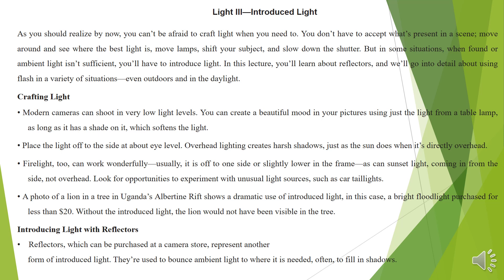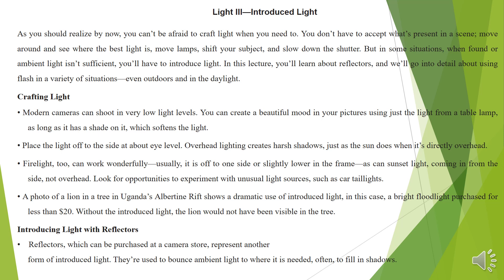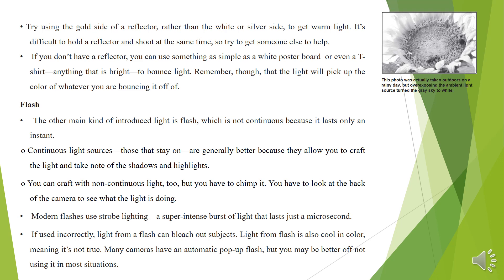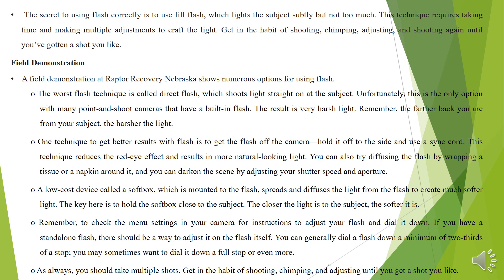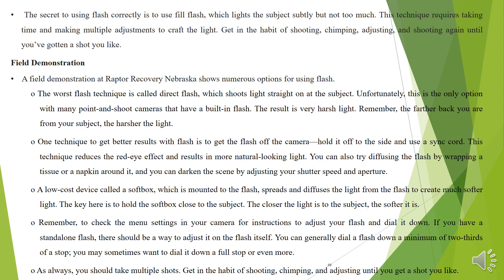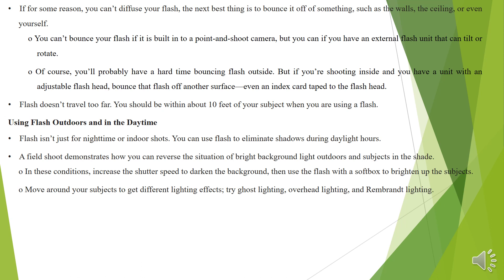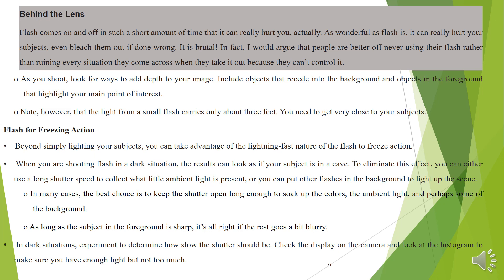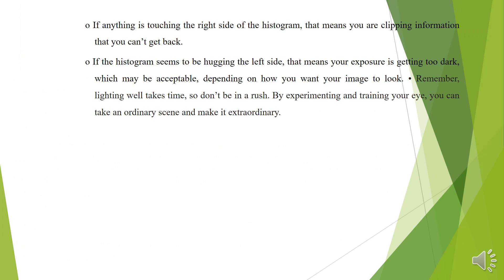Ms Richa Mahajan, DL BAJMC 103 UNIT8 Light III—Introduced Light,PART 5